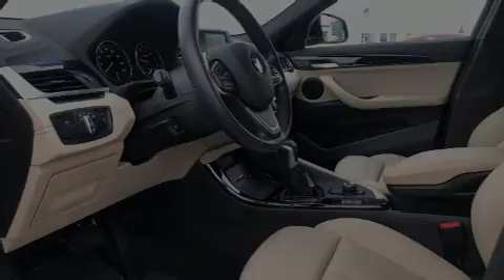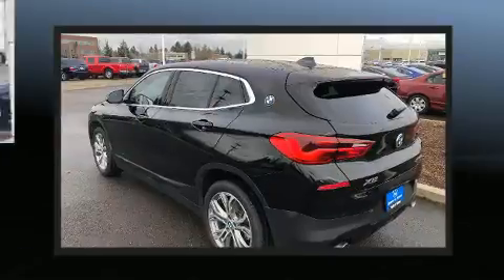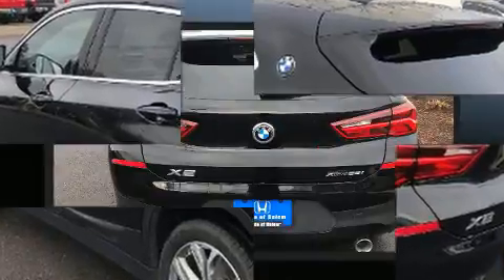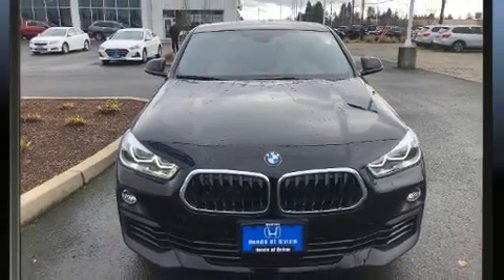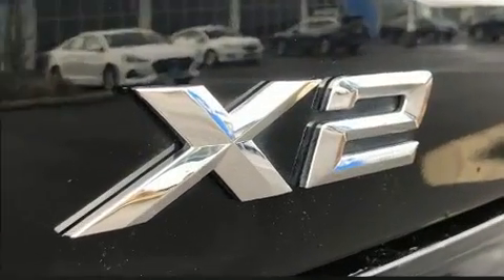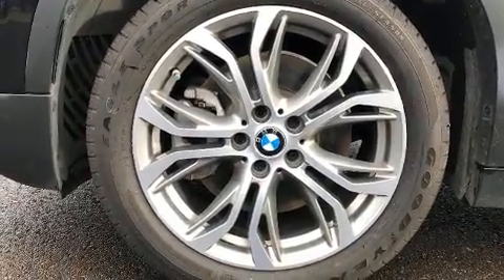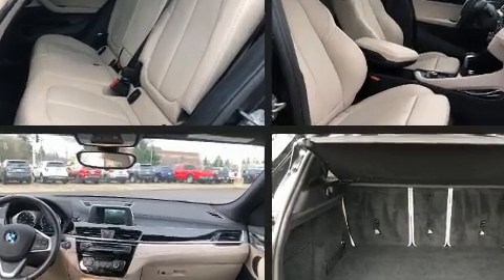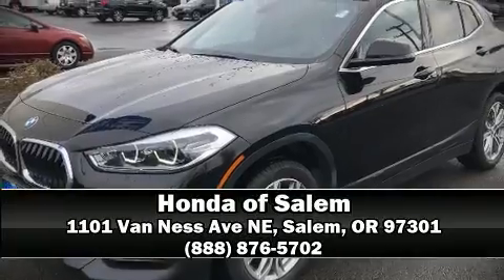2018 BMW X2 xDrive28i in Salem, OR 97301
1101 Van Ness Ave NE

Familiarize yourself with the 2018 BMW X2. With just over 20,000 miles on the odometer, this could be the car for you! BMW made sure to keep road-handling and sportiness at the top of it's priority list. Under the hood you'll find a 4 cylinder engine with more than 200 horsepower, and for added security, dynamic Stability Control supplements the drivetrain. The engine breathes better thanks to a turbocharger, improving both performance and economy. BMW prioritized practicality, efficiency, and style by including: a tachometer, a trip computer, an outside temperature display, heated seats, heated steering wheel, a power rear cargo door, and power seats. BMW ensures the safety and security of its passengers with equipment such as: dual front impact airbags with occupant sensing airbag, head curtain airbags, traction control, brake assist, a security system, an emergency communication system, and 4 wheel disc brakes with ABS. You'll never lose visibility with rain sensing wipers, which activate automatically when the drops start to fall. A Carfax history report indicates just one previous owner. Our sales reps are knowledgeable and professional. They'll work with you to find the right vehicle at a price you can afford. We are here to help you.